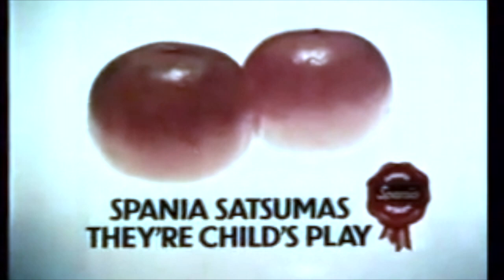70S ADVERT 101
various 70s adverts
warning some adverts may offend